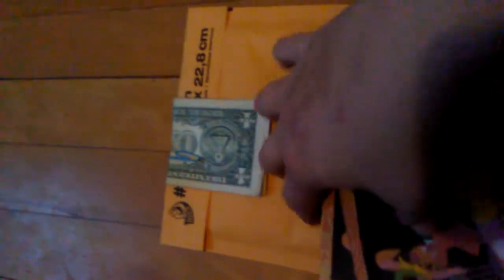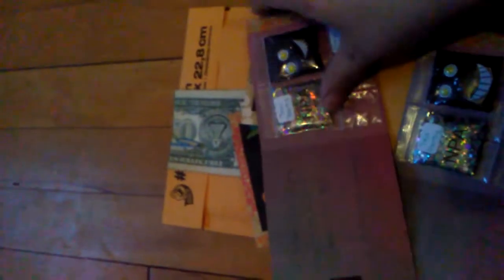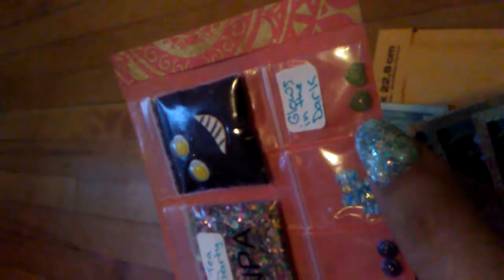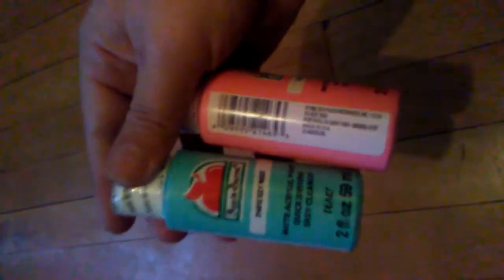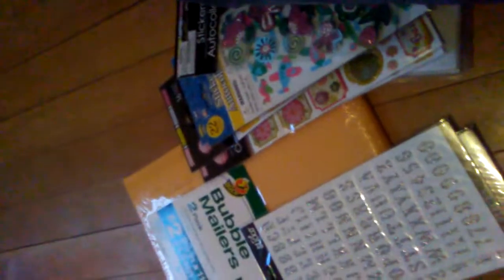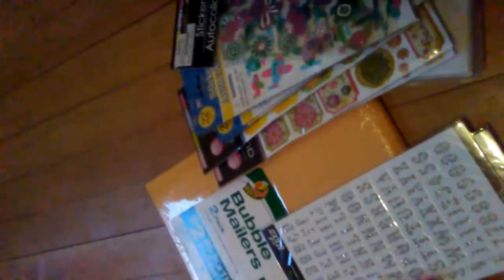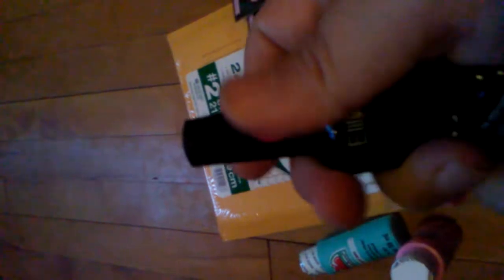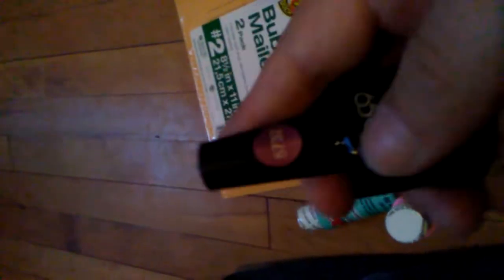Alice in wonderland swap reveal#4 by: NailPolishAnonymous/ 💲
Thank you jennifer for your swap, it came out sooo cute I love it! You did an amazing job on your presentation hun!